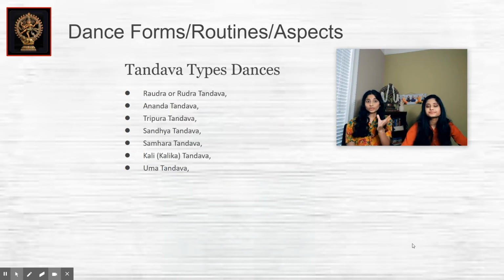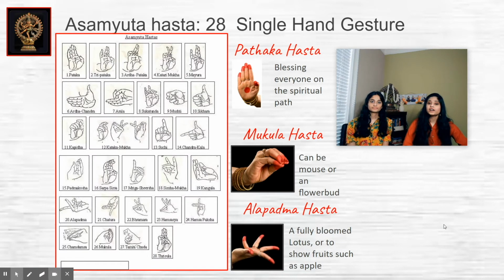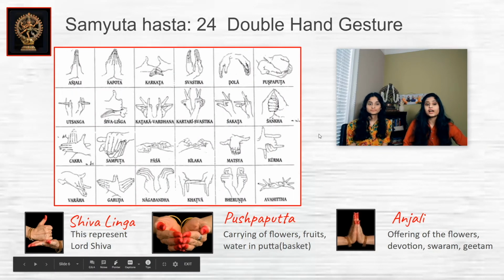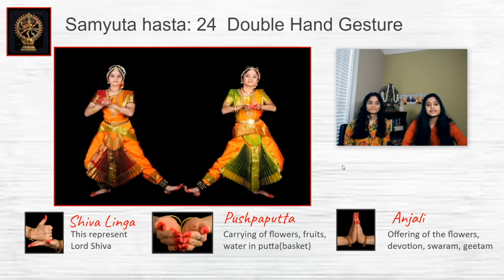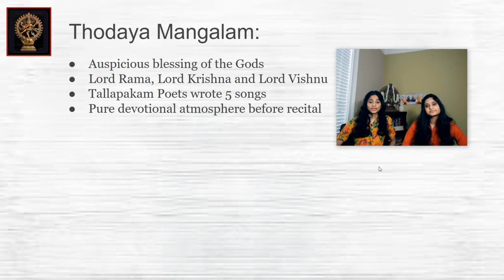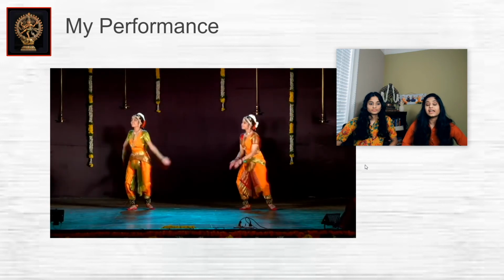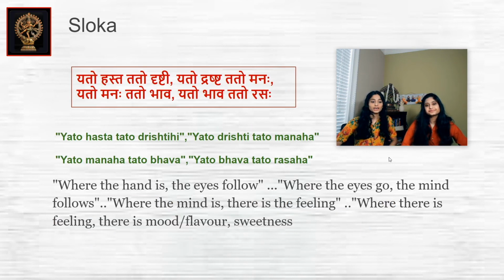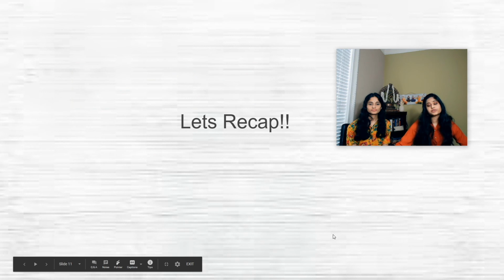Thodaya Mangalam and Mudras Episode4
This episode covers little more about forms of Tandava and Hand Gestures along with our performances